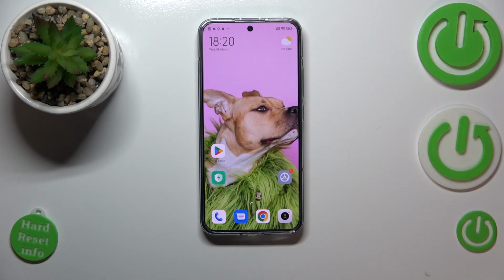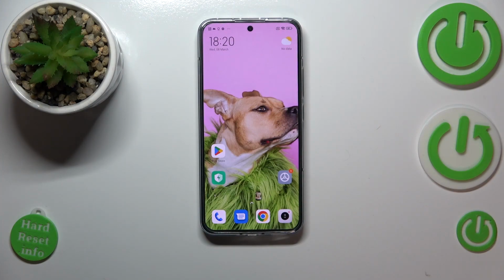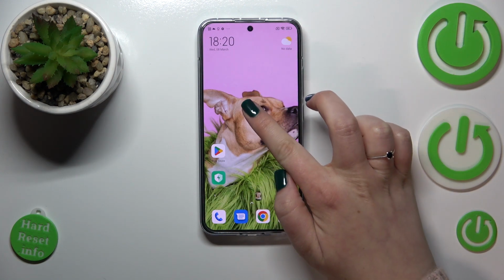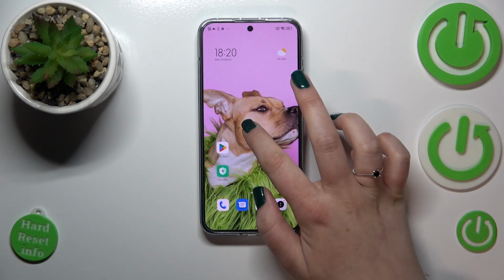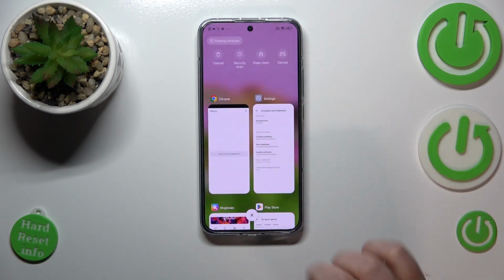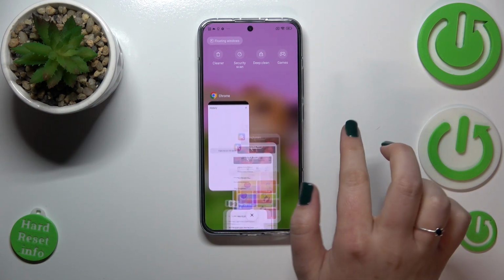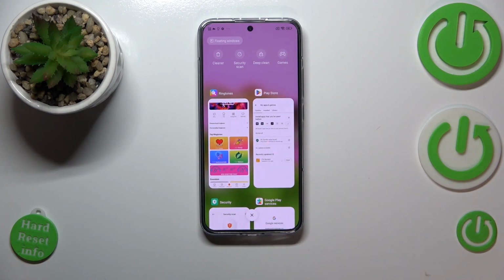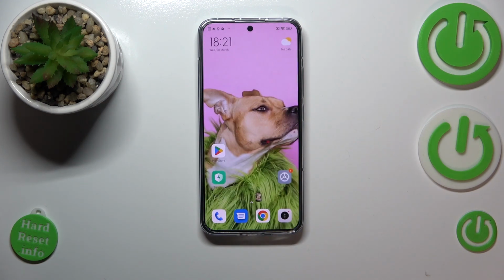How to Turn Off Running Apps on XIAOMI 13?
In this video tutorial, we will guide you through the process of turning off running apps on your Xiaomi 13 device. Running apps can consume system resources and affect the performance of your device. Therefore, it is important to close the apps that you are not actively using to improve the overall performance and battery life of your device.

How to Close Running Apps on XIAOMI 13?  How to Disable Background Apps on XIAOMI 13?